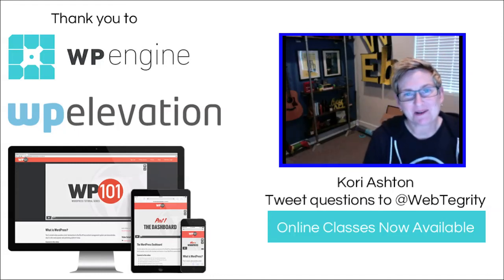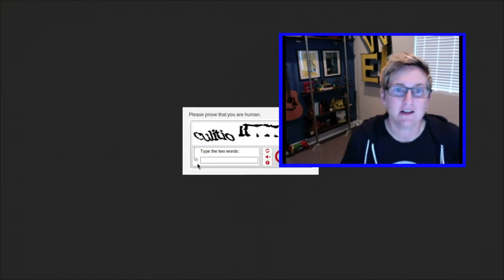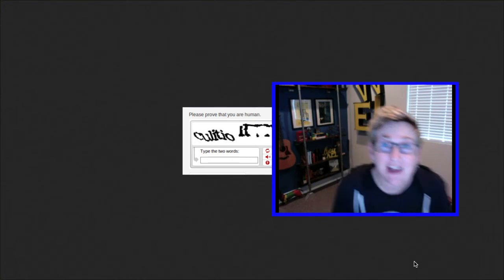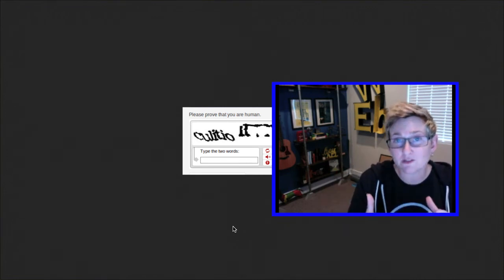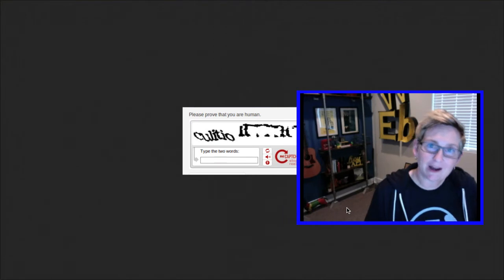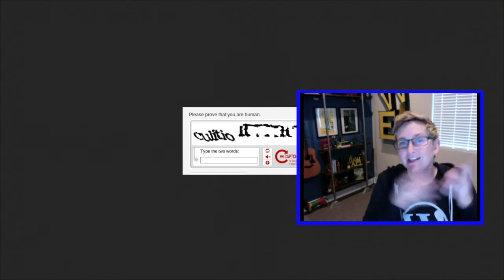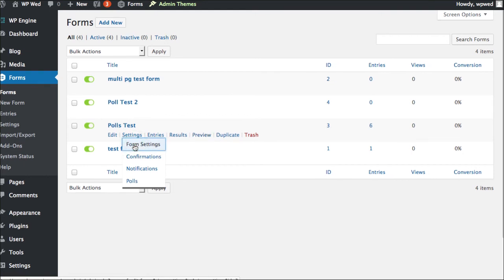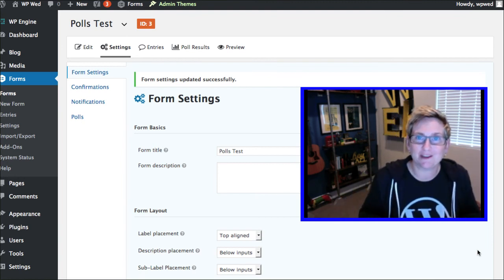Anti-Spam Option for your WordPress Forms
Don't frustrate your end user with capchas. Use the WordPress premium plugin Gravity Forms with their "honeypot" feature. helps you see quickly how to enable this option.